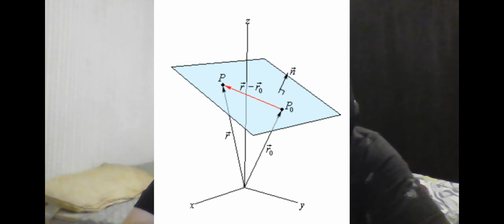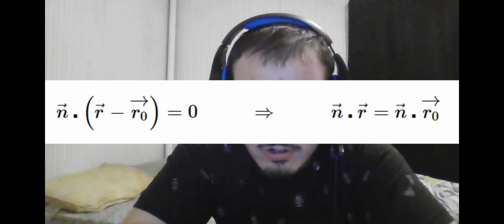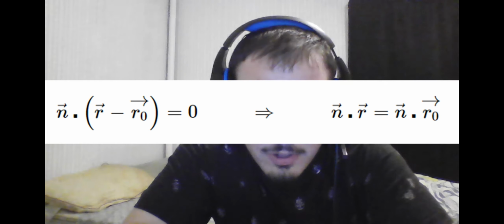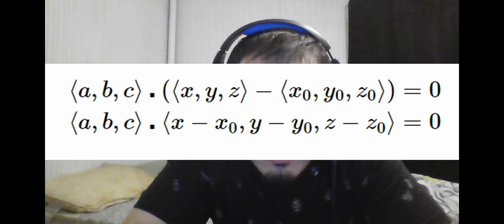Calculus III Tutorial #3: Equations of Planes in 3D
Hello everyone,

For this tutorial video, I would like to explain how to get functions of planes in specific directions.